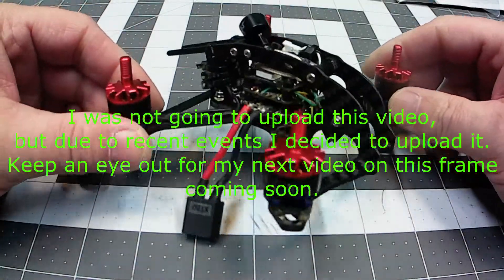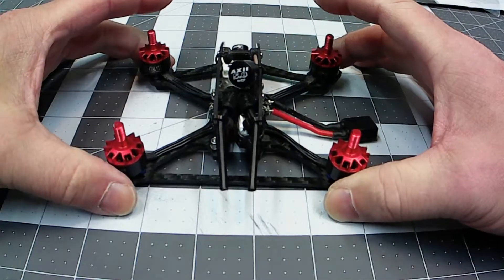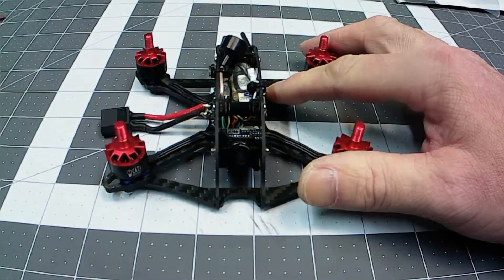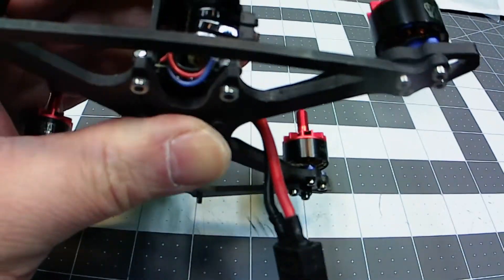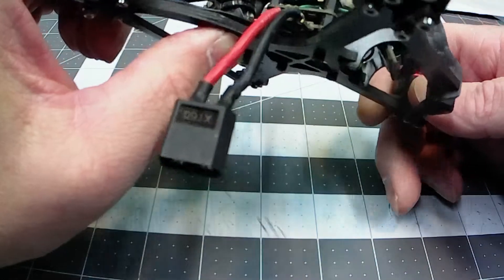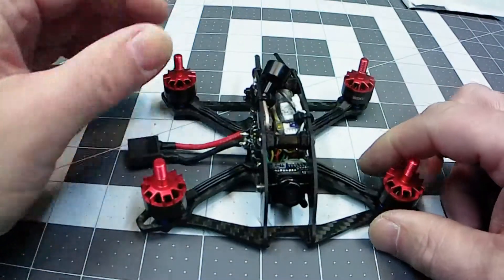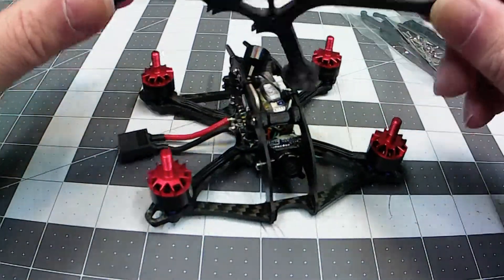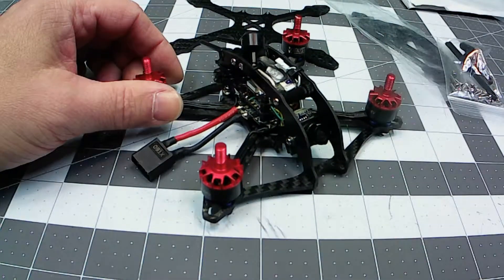Broken Frame Video 1 - Catalyst Machineworks More Massive Droner 3"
I was not going to upload this video, but due to recent events I decided to upload it. Keep an eye out for my next video on this frame coming soon. Recorded April 21, 2019.